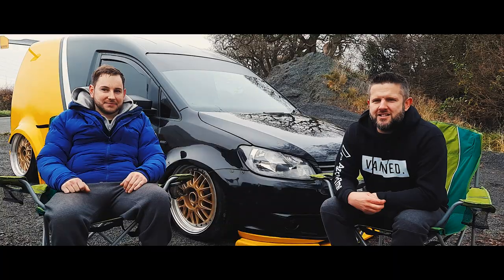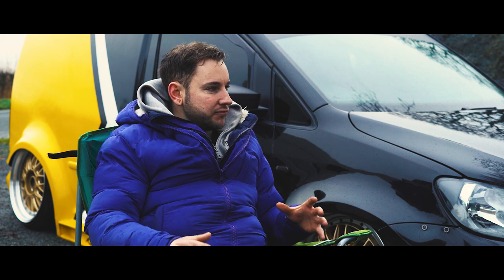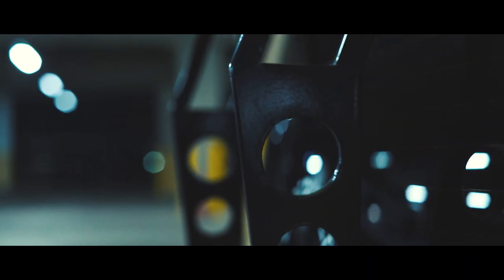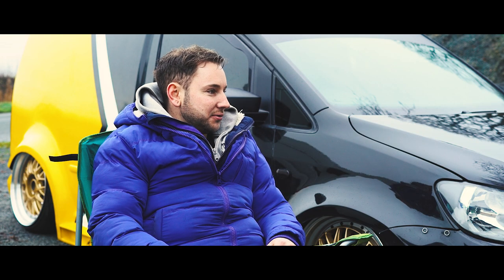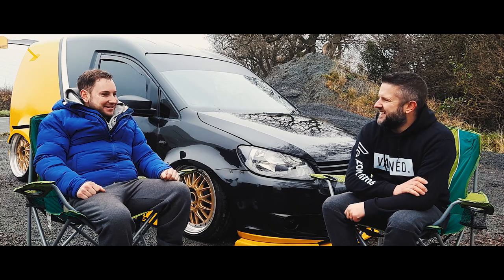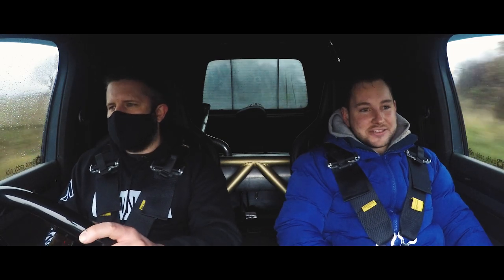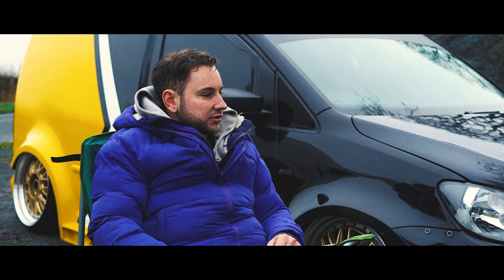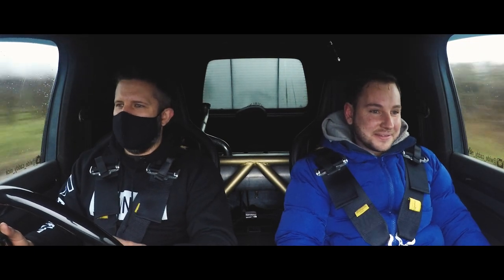R32 Bagged Wide Caddy - Episode 5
We were too excited to release this episode of Vanned! Here is Nick's R32 Bagged Wide VW Caddy with an R32 engine swap and currently stands at 240 bhp. However . A complete custom van build in and out featuring Nick's own handy work in fabricating wide arches, an insane spoiler and the removal of the side door. This beast also features air lift letting it sit down to the floor.

Keep up to date with our modified van features over on Facebook and Instagram:

Spec list:

Make & Model -
VW Caddy

Engine modifications (BHP) -

Audi 3.2 v6 conversion 250bhp, 2.5” stainless system with single silencer
Custom aluminium intake pipe and cone filter

Suspension, wheels & brakes -

Airlift 3p and performance struts
Mk5 golf rear subframe conversion
Autostar monza wheels 19x8.5 fronts 19x9.5 rears.
Audi s3 brakes all round and hel braided brake pipes. 345mm front discs 310mm rears

Exterior Modifications -

Full steel wide arches and sills made myself
Rear wing made from aluminium myself
Facelift front end
Sliding door removed
Front splitter
Rear bumper extensions
Caddy life wing mirrors
19” autostar monza alloys
Race livery

 Interior Modifications -

Vw touran dashboard, door cards and centre console.
Quick release vigilante USA painted wooden steering wheel (piano black and gold)
Stereo upgrade and subwoofer
Carbon fibre internal mirror covers
Recaro cs seats with 4 point harnesses
Harness bar and rear strut braces
Aluminium fuel cell in the back
Fully carpeted and alcantara trims